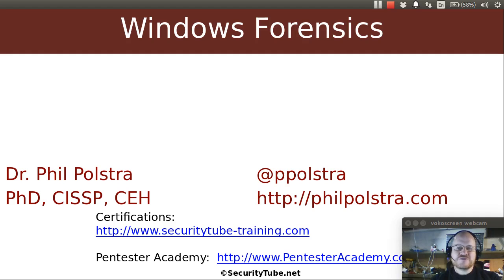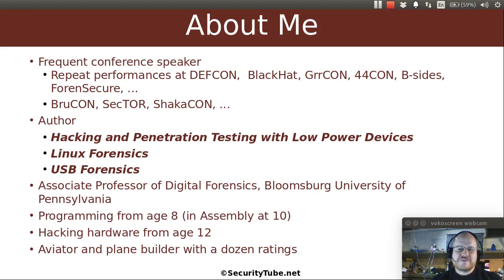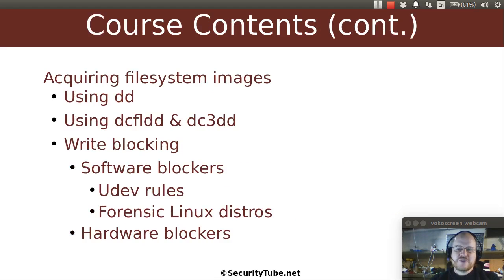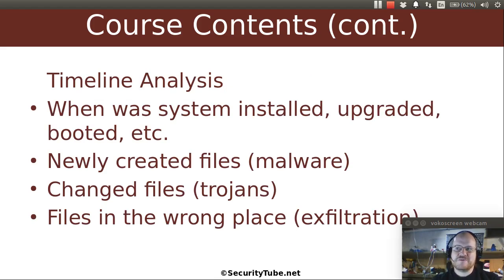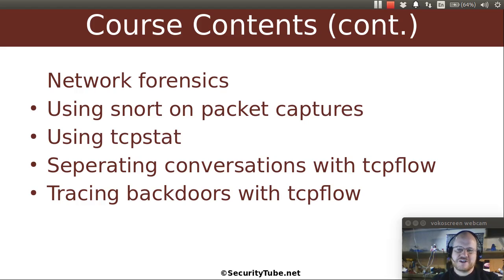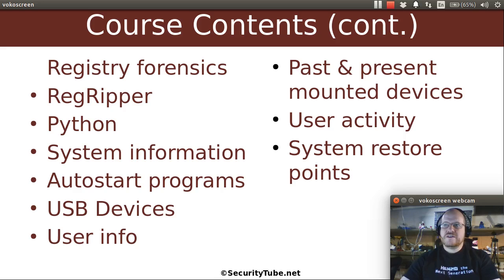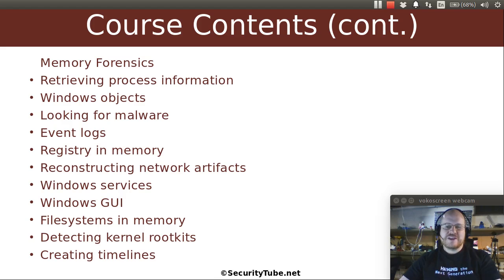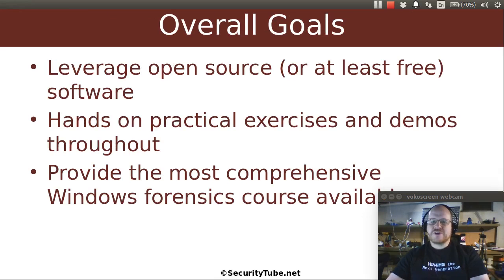Windows Forensics: Course Introduction